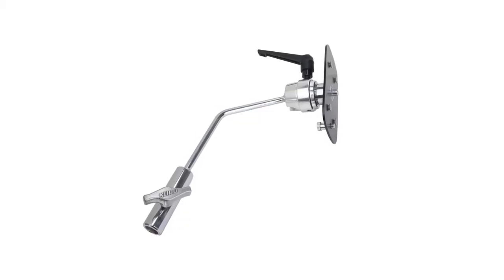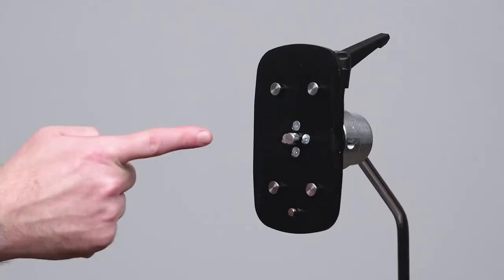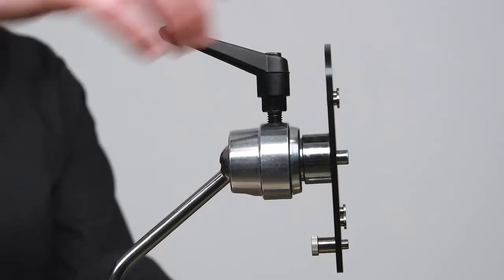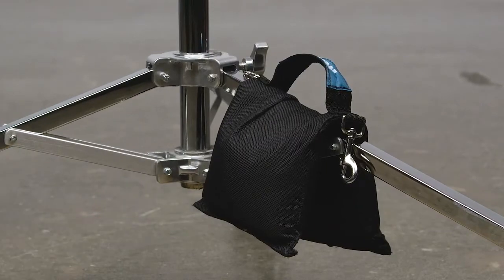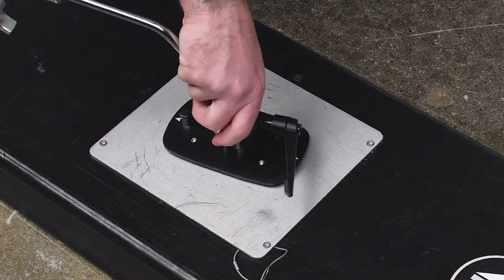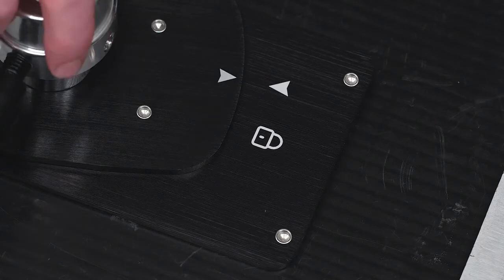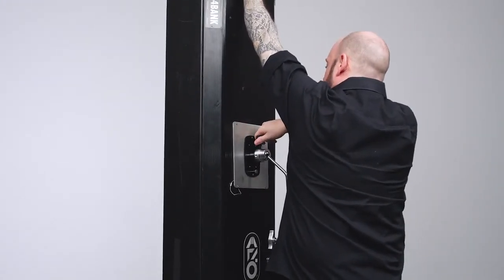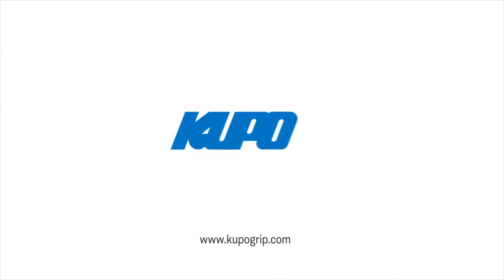Kupo Off Set Mounting Plate with Baby Receiver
KUPO KCP-415 Off-set mounting plate w/baby receiver (16 mm).

ООО «А.Фото» является эксклюзивным дистрибьютором продукции компании Kupo (Тайвань) на территории России.

Держатель-адаптер для установки осветительных приборов (Kino Flo 2' и 4'). Крепление на стойку - baby receiver (16 мм). Прочная шаровая головка с храповой рукояткой, обеспечивающей возможность блокировки по всем осям.Идеальный баланс для распределиния веса осветительного прибора по центру стойки. Вес 975 г